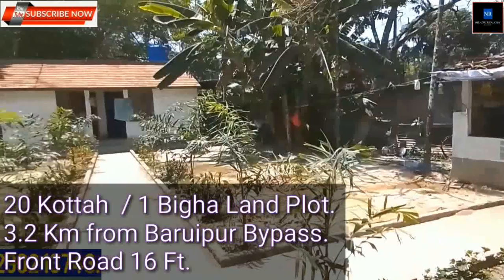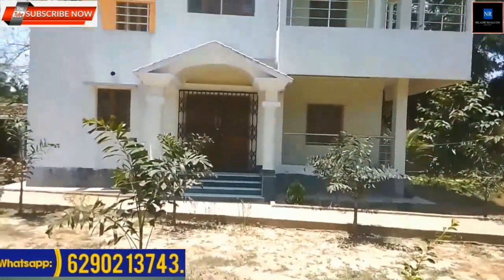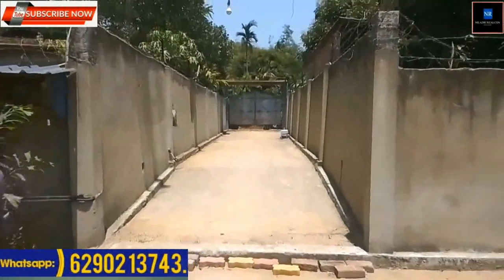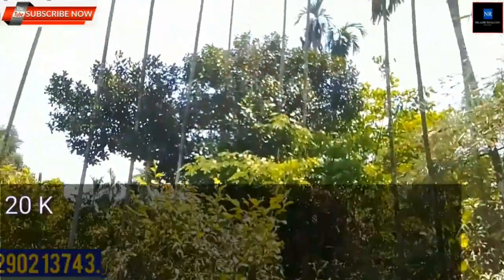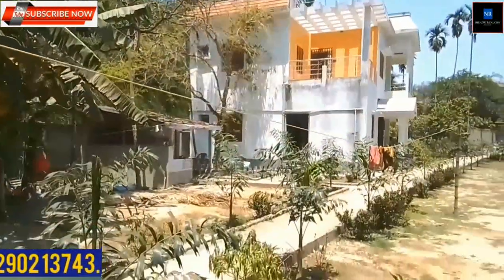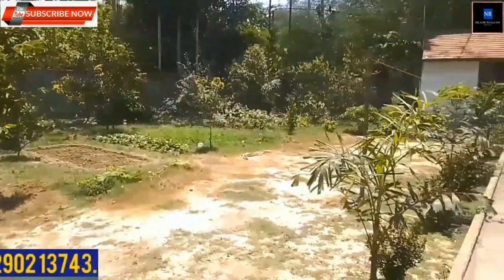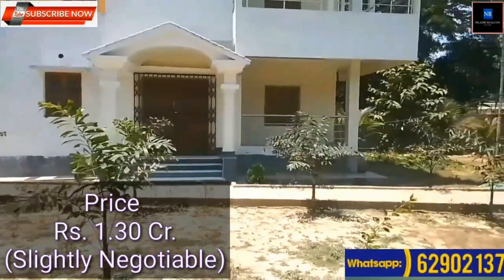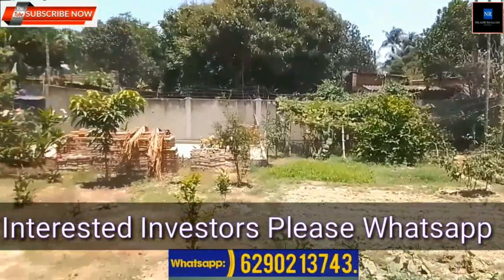20 কাঠা জমি / 1 Bigha Land @ Rs. 1.30 Cr, 16 Ft Road, রোডসাইড জমি. 3.2 KM Main Road Baruipur Bypass.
20 kottah Land, Baruipur Bypass,
land for sale in kolkata, land for sale in Baruipur kolkata at easy EMI, House sale in Baruipur, Baruipur Land investment, Agricultural land for sale in Baruipur, Low cost land in South 24 Parganas, Farm house for Sale in Baruipur. Land for sale in Sonarpur, Plot rate in Baruipur, Agriculture land available in South 24 Parganas, Bungalow in Baruipur, Buy Land in EMI Kolkata, 99acres land for sale, land for sale in kolkata, Land for sale in Kolkata within 10 lakhs, Land for sale in Kolkata Rajarhat Newtown Salt Lake, Land for sale in Kolkata Rajarhat, Land for sale in kolkata olx, Land for sale in Kolkata North, Land for sale in Kolkata near Ruby hospital, House with land for sale in Kolkata, Government Land for sale in Kolkata, Commercial land for sale in Kolkata, Agricultural Land for Sale in Kolkata, Land for sale in Tollygunge, Kolkata, Land for sale in central Kolkata, Old age homes in Kolkata charges, Old age home in West Bengal, Old age home for sale in kolkata, Ramakrishna Mission Old Age Home Kolkata, Residential property for sale in kolkata, Baruipur Baganbari, Farm House sale, Resort sale at Baruipur, Rice mill for sale at Baruipur,  industrial land for sale at Baruipur Kolkata, Bungalow for sale in Baruipur Kolkata Rajarhat Newtown, block purchase.